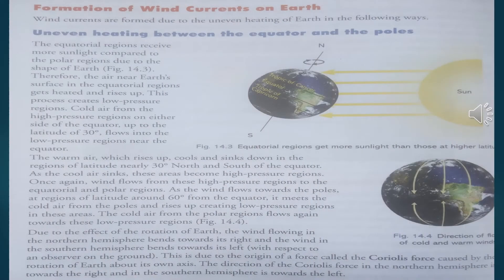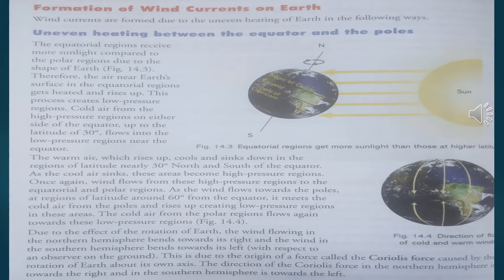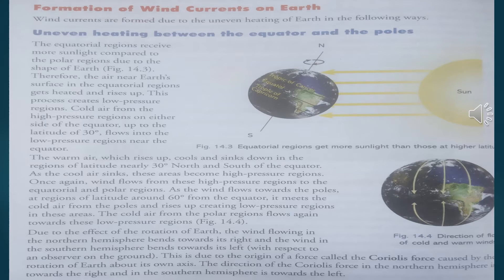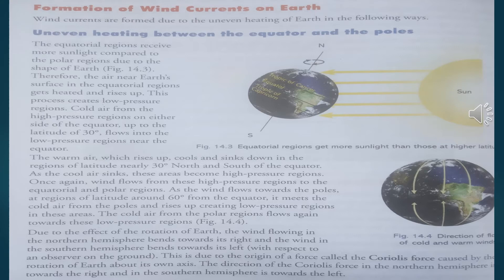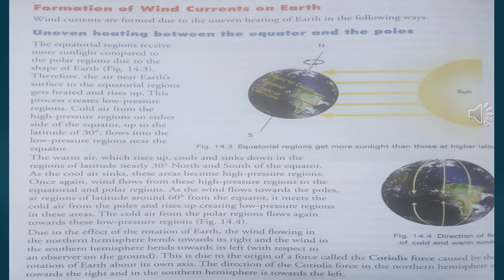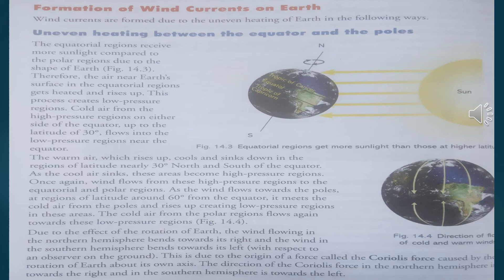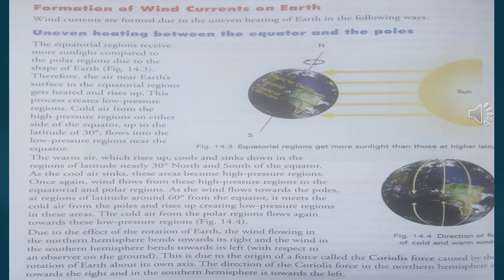Erudite 14th October science class 8 ch14 by sudip das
wind current formation